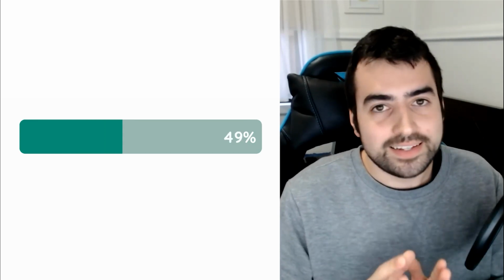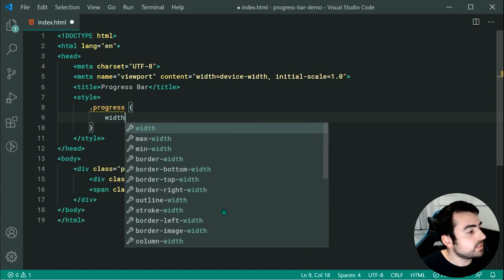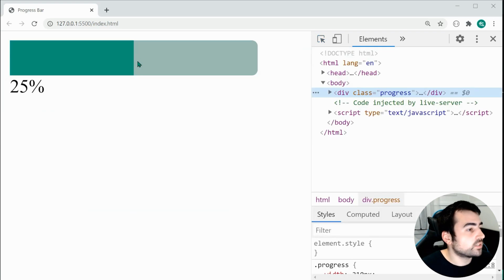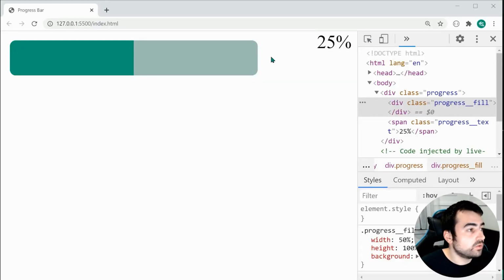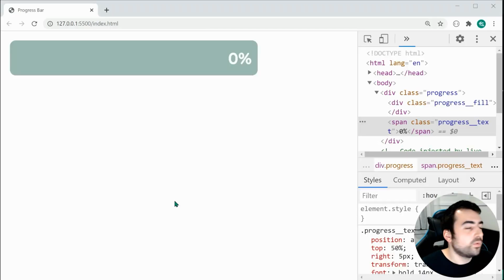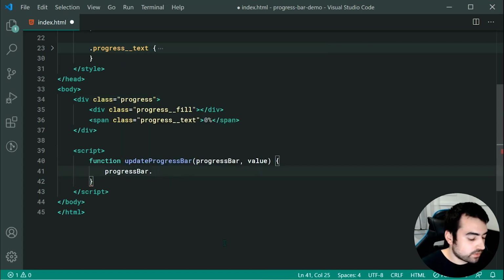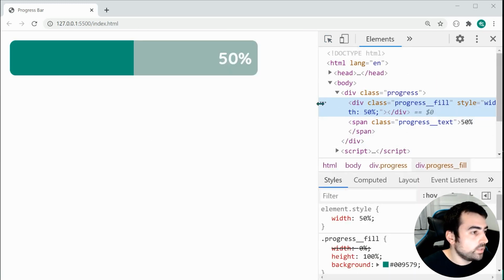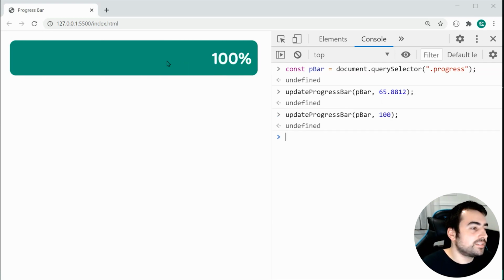How to Create a Progress Bar With Animations - HTML & CSS Tutorial For Beginners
In today's tutorial we'll be creating an easy-to-use animated progress bar using HTML and CSS. The value of the progress bar can either be updated on the server-side or dynamically using a JavaScript function which will also be covered.